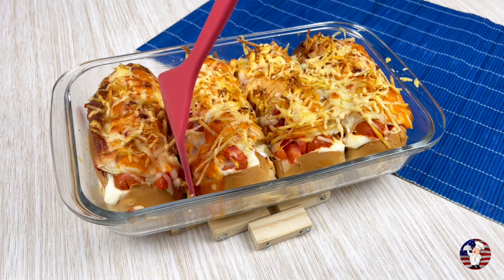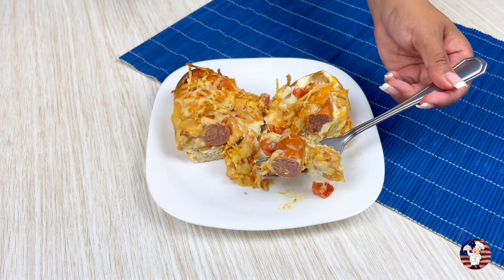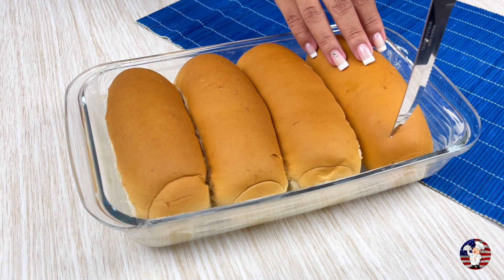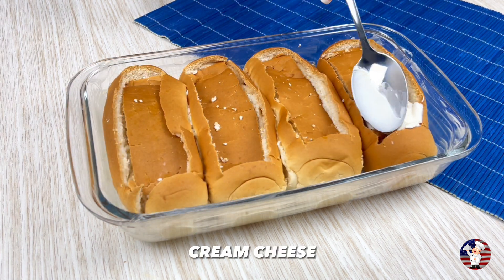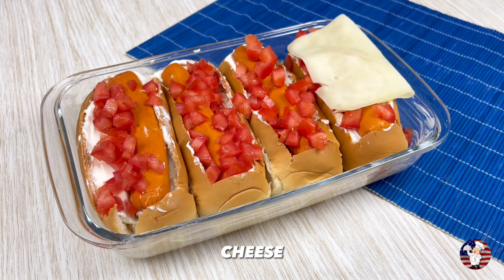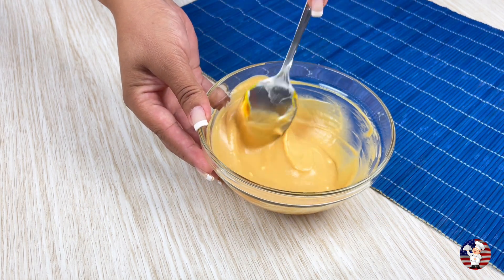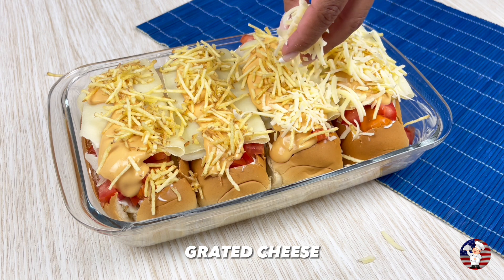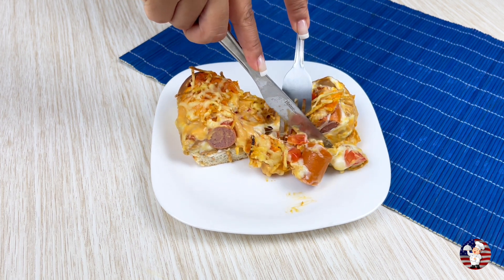NOW I ONLY MAKE HOT DOG LIKE THIS.